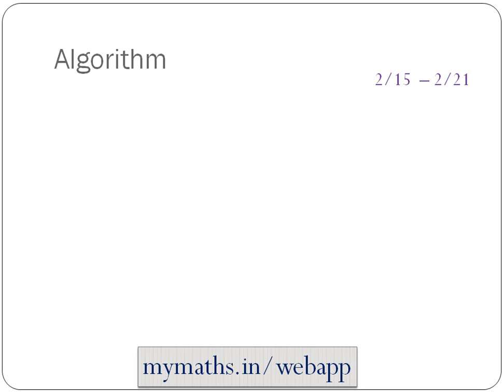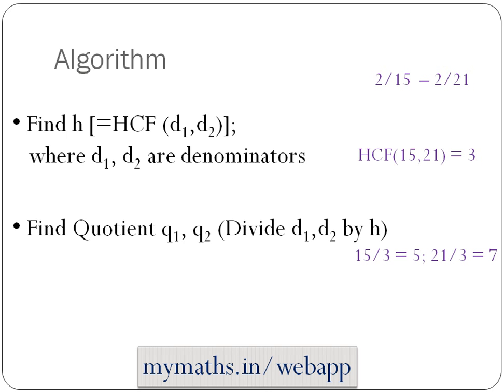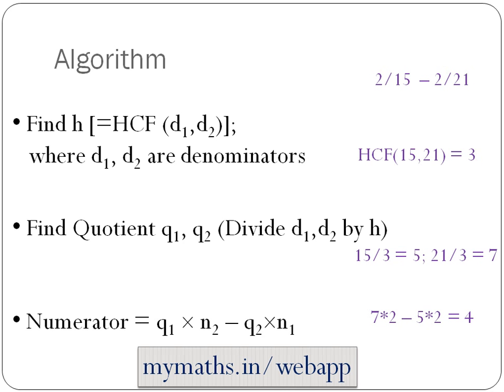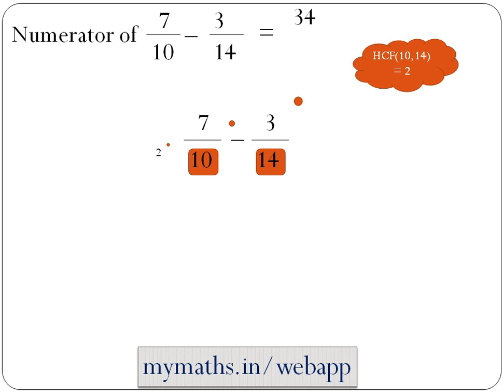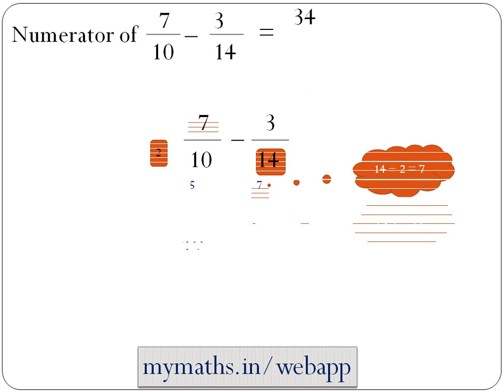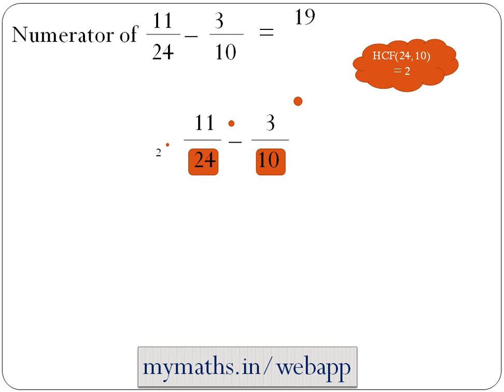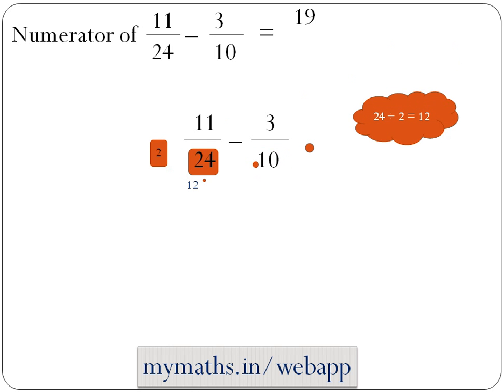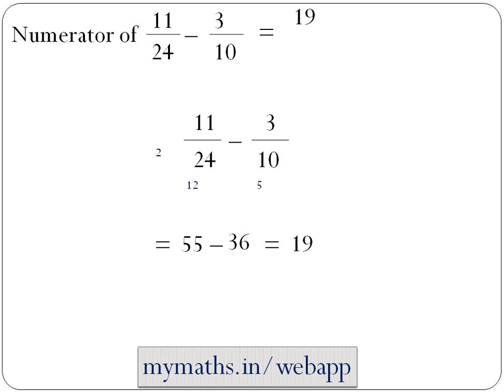Ganit Margadarsak : Vedic Mathematics - Numerator of Fractions Subtraction Type 4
Numerator of Fractions subtraction when HCF of the denominators of the fractions by multple HCFs